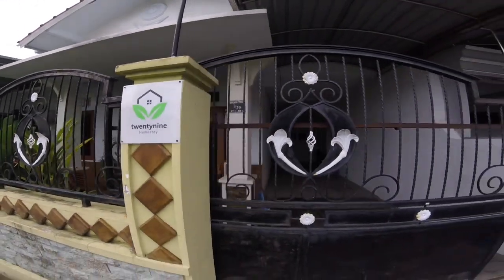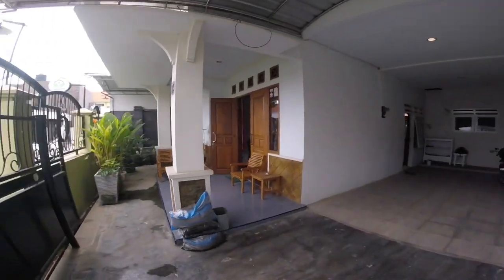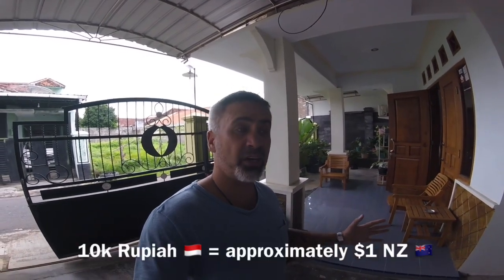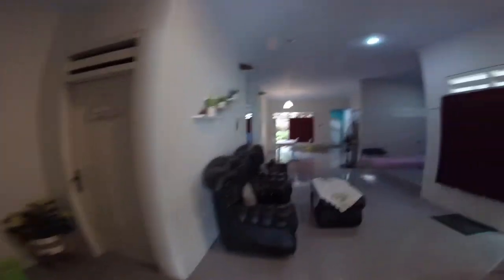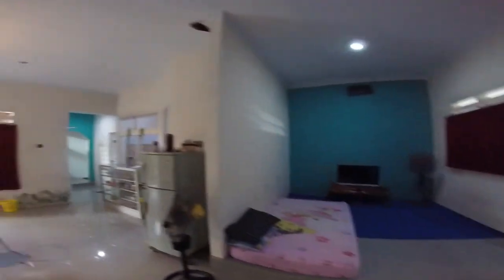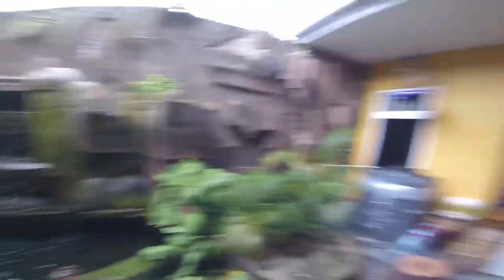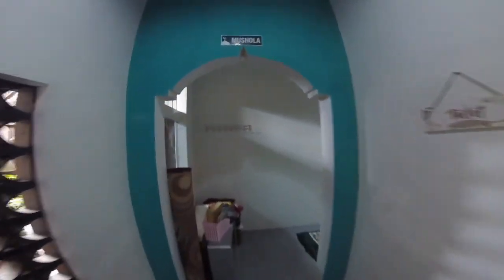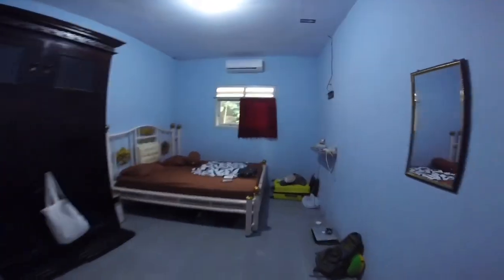TRAVEL: Homestay in Banyuwangi, East Java 🇮🇩